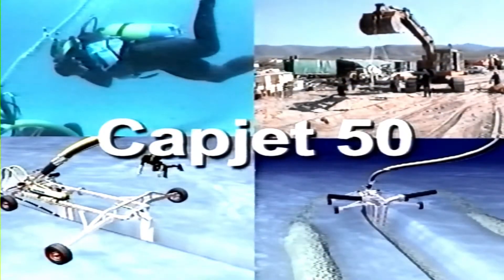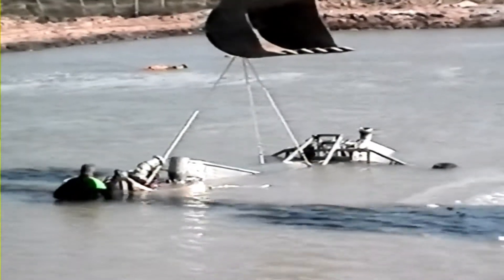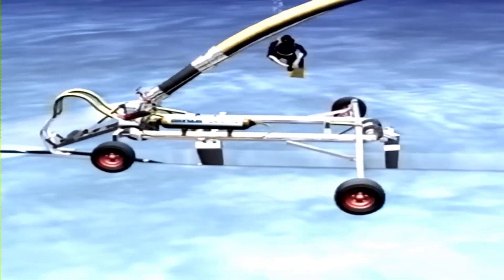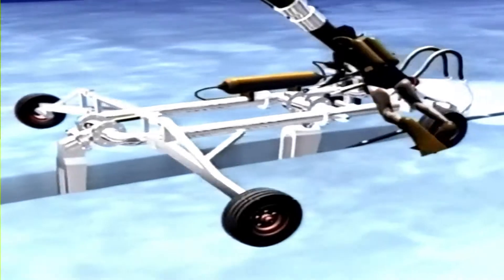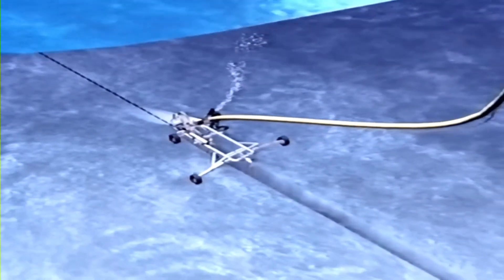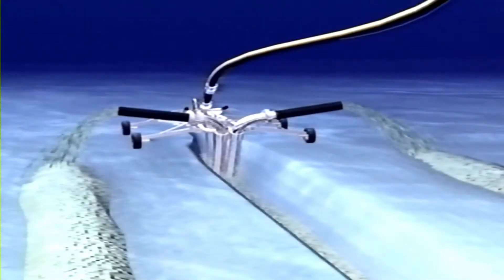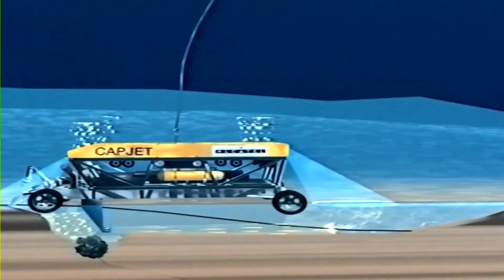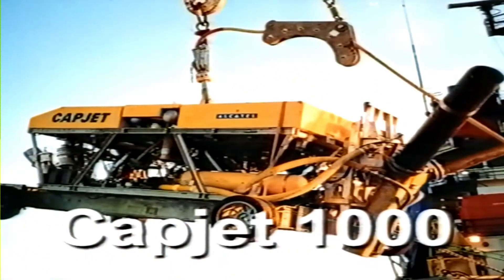Alcatel - Capjet Trenching System - 1997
Capjet 50 - 20 years of experience worldwide operation ..

VHS tilhørende Alcatel \ Standard Mekaniske fra 1997